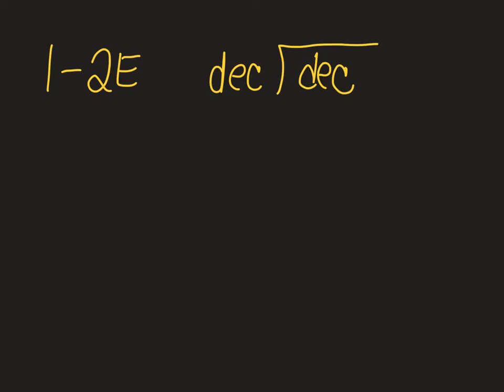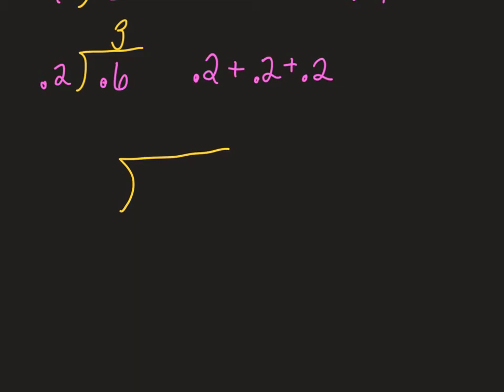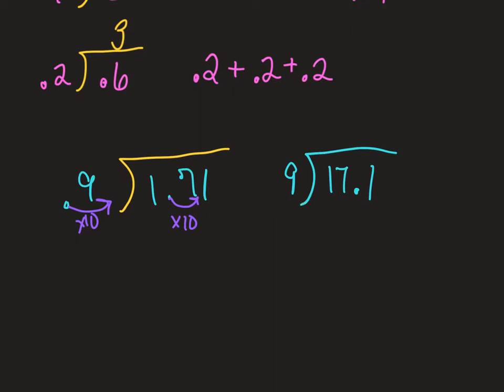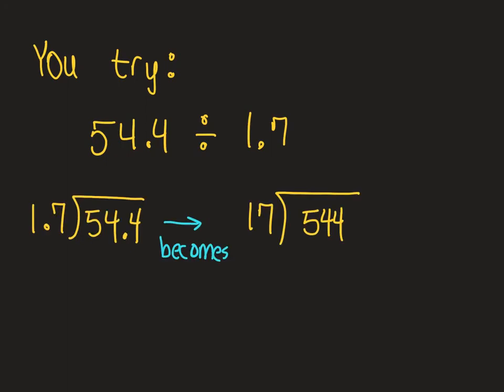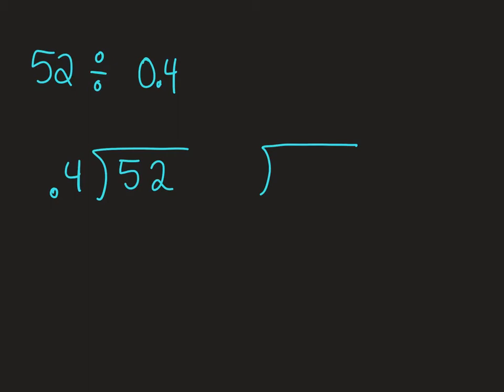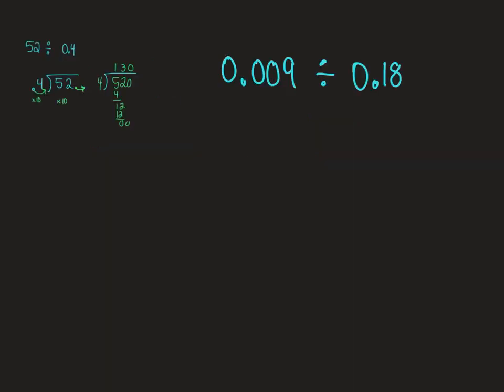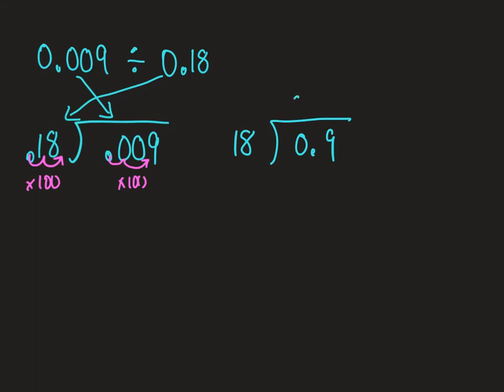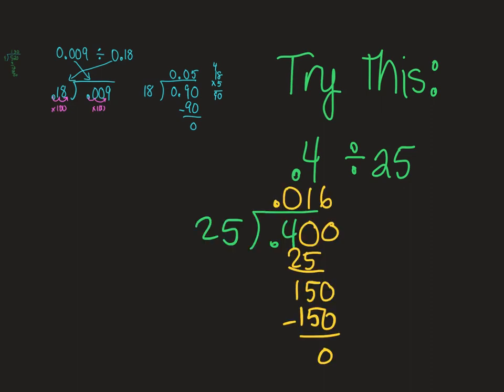6 math 1-2E